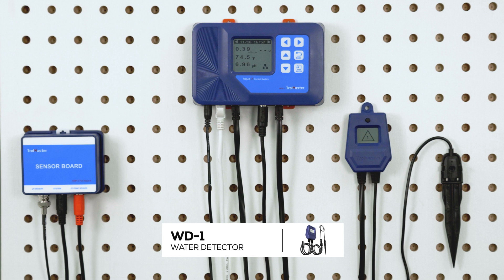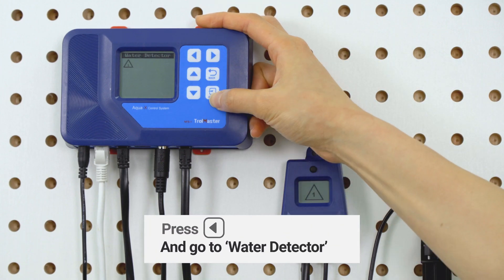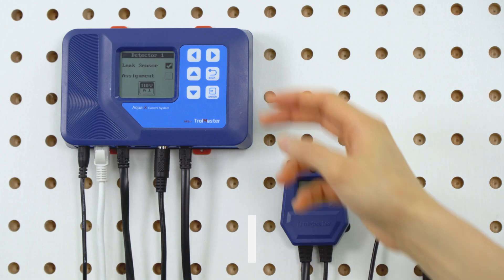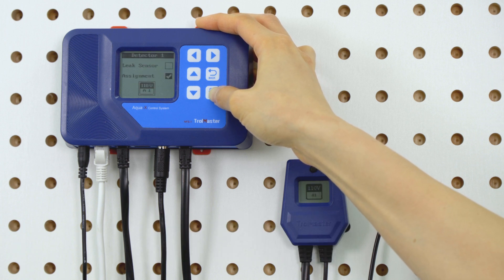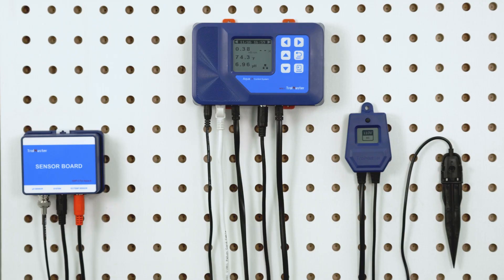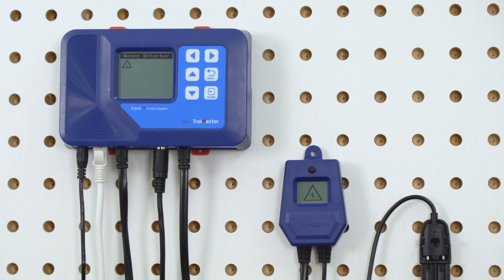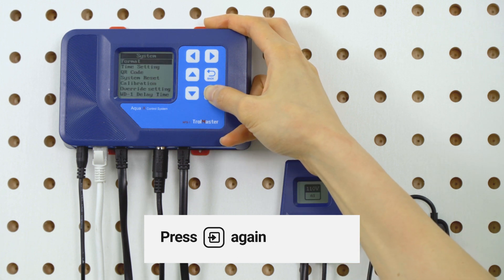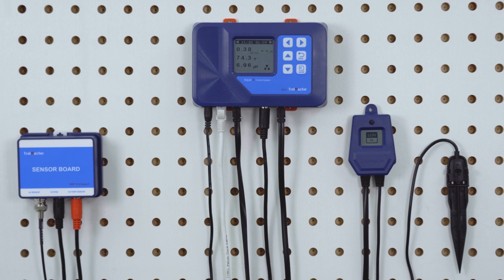How to adjust watering confirmation on Aqua X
TrolMaster’s WD-1 water detector of the Aqua-X irrigation control system can be used to detect the presence of water and alert you when there’s a slightest sign of water leakage as well as be used for watering confirmation.
Find out more on how to adjust the watering confirmation time on Aqua-X in this video.

00:00 - Intro
00:28 - Leak Detection
00:53 - Water Confirmation
01:31 - Delay Time Setting